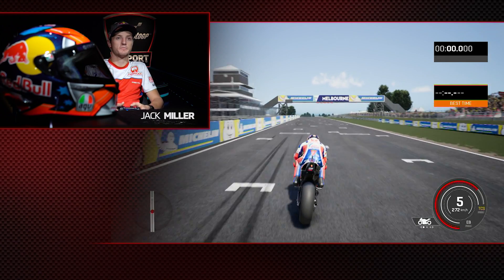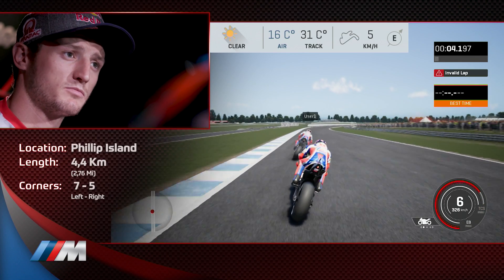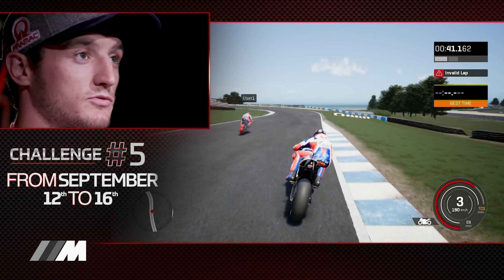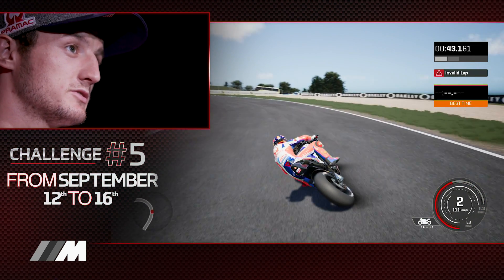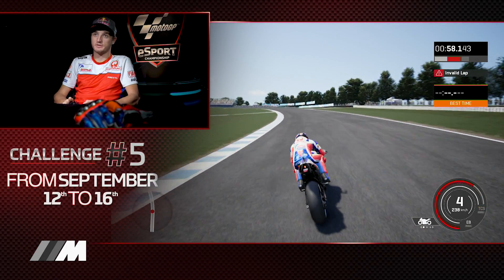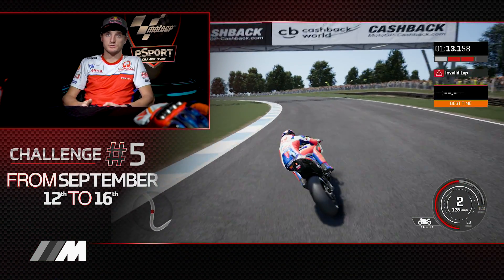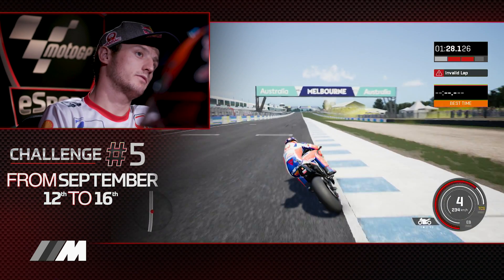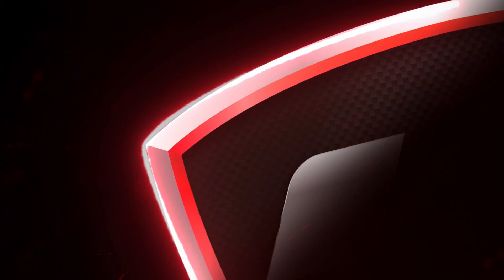Jack Miller’s guide to Phillip Island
The fast-and-flowing Phillip Island circuit in southern Australia is a favourite amongst riders and fans, and we’ve got Jack Miller on-hand to show us the quickest way around!

Phillip Island has been on the MotoGP™ calendar permanently since 1997 and has seen a number of truly incredible races in its time hosting the Australian motorcycle Grand Prix. Hometown hero, Jack Miller, knows the circuit better than most and for the fifth challenge of the MotoGP™ eSport Championship he shows us its hidden secrets.

The 4.4km circuit is full of undulations and 12 adventures per lap (corner simply isn’t exciting enough!), including Doohan, Honda, Lukey Heights and MG. Finding the right line and carrying corner speed at the track are essential, and with this guide it makes it easier than ever to unlock your full potential.

Head to esport.motogp.com to compete and see if you have what it takes to make it to Semi Final 2 on October 30 at the Movistar eSports Center in Madrid, or all the way to the Grand Final – held during the MotoGP™ season finale in Valencia – in November.